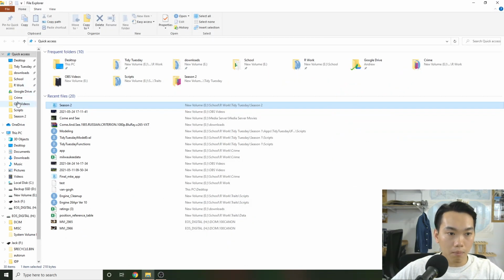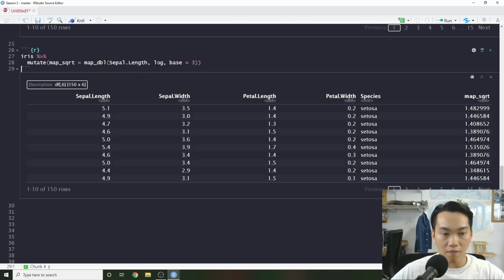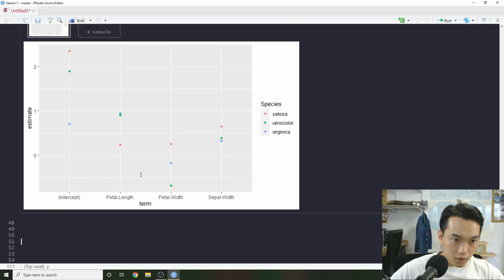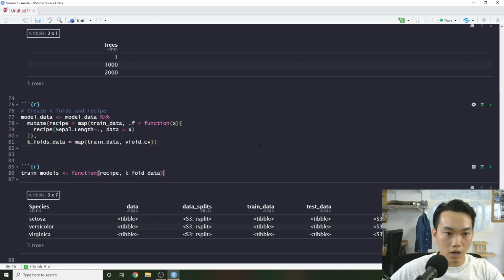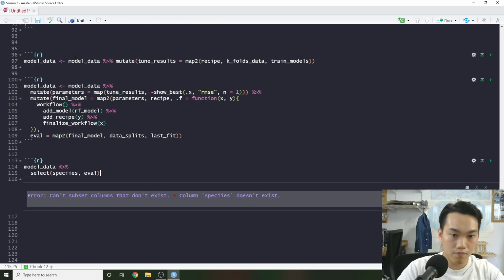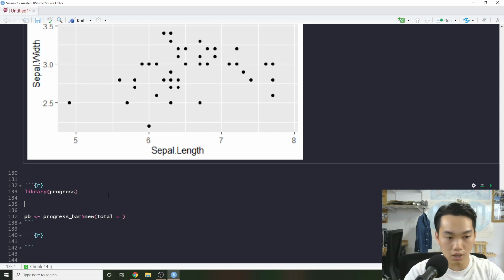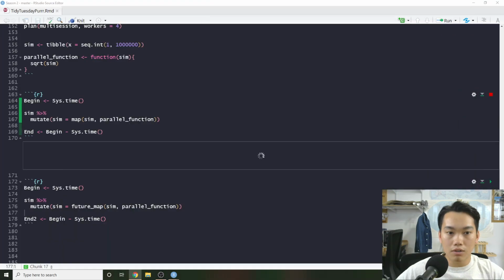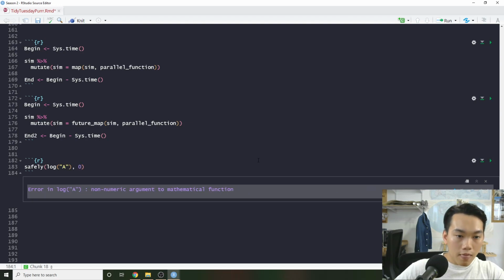Intro to Functional Programming with Purrr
In this week's TidyTuesday video, I go over the main uses of the Purrr package. I give a brief overview of map and its relationship to for loops. I then go over examples of using map and map2 with TidyModels. Lastly, I show how to create progress bars for mapping functions and how to quickly use parallel processing with furrr.